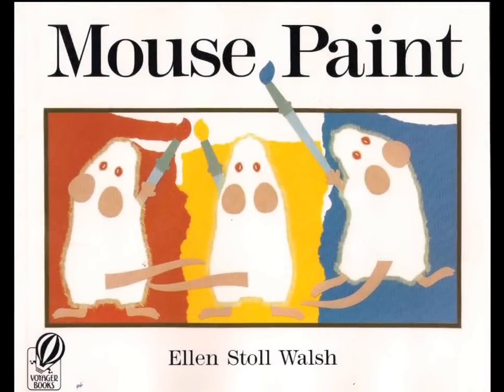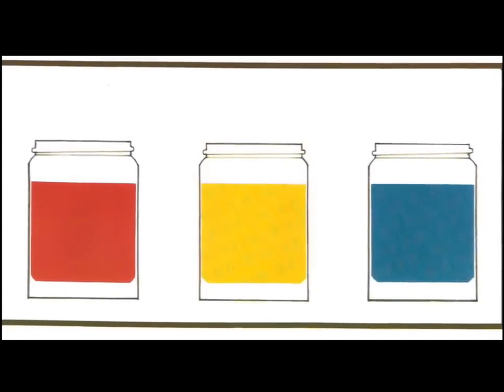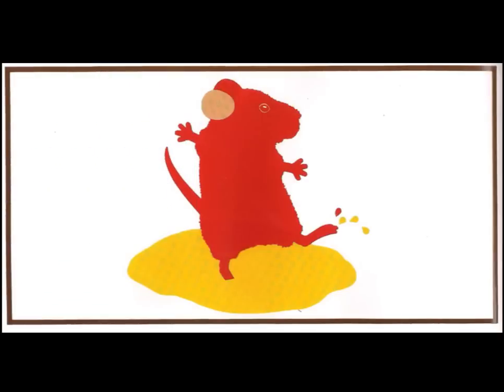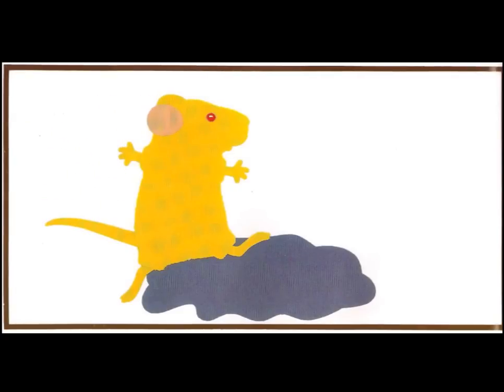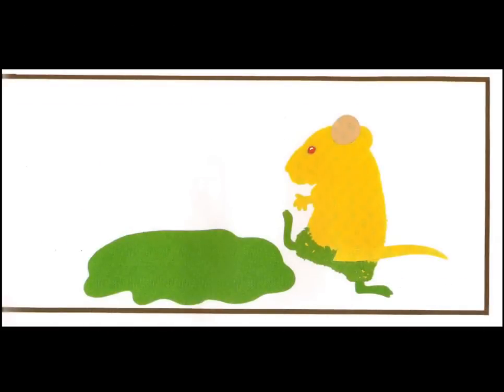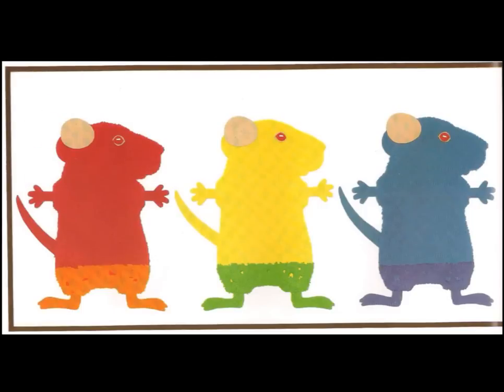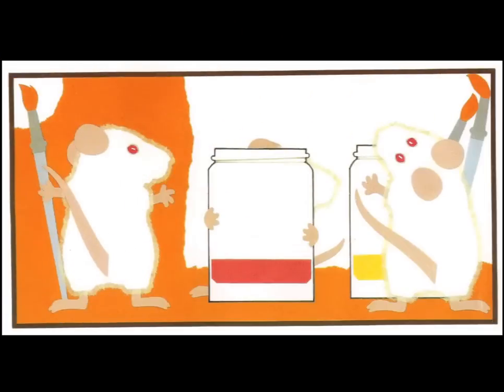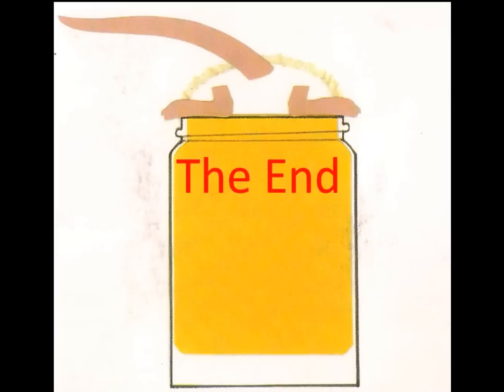Mouse Paint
Walsh, Ellen Stoll. Mouse Paint. San Diego: Harcourt Brace Jovanovich, 1989. Print.